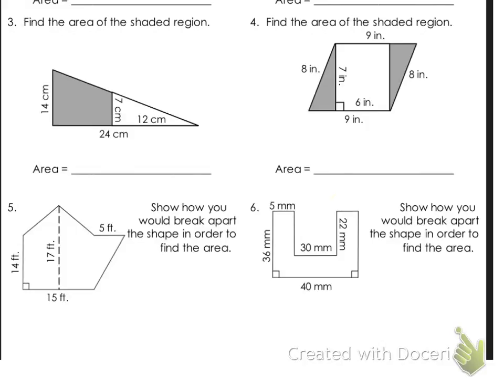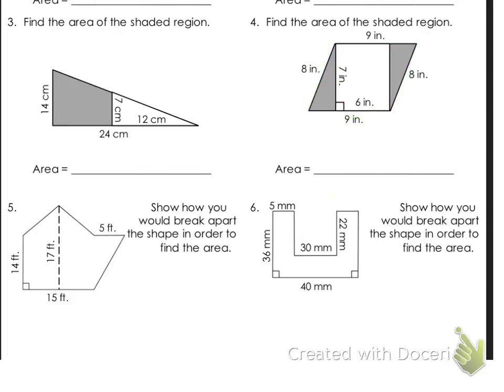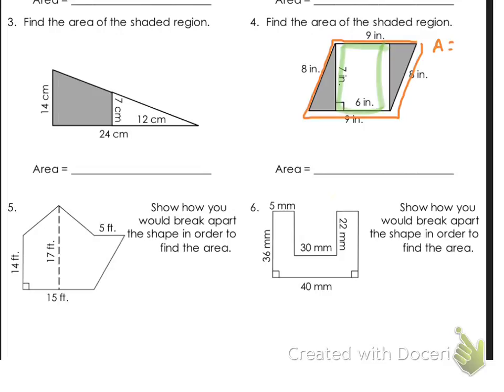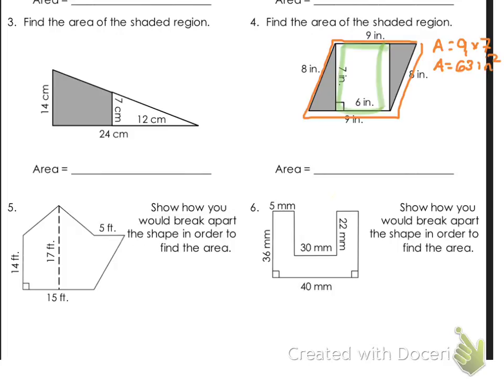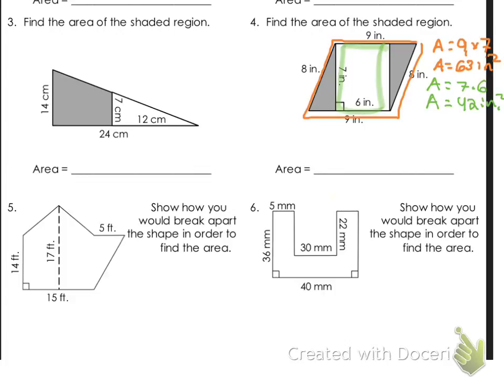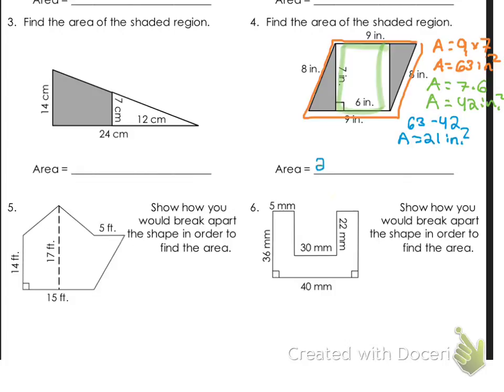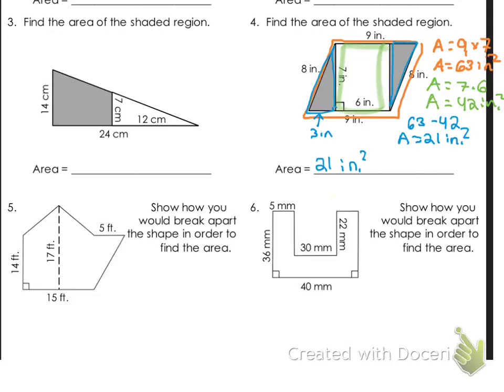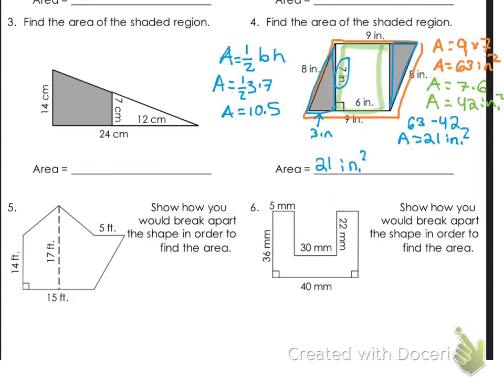(I7) Special Shapes #4